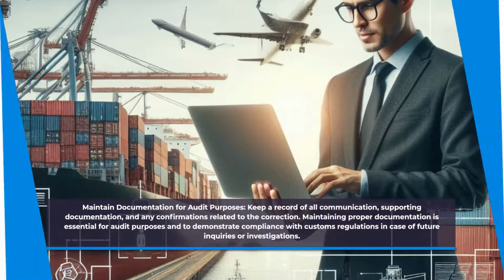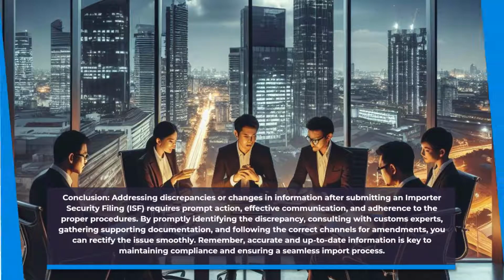Navigating Changes: Addressing Discrepancies in ISF Information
Addressing discrepancies or changes in information after submitting an Importer Security Filing (ISF) requires importers to follow specific steps to ensure compliance and minimize disruptions to customs clearance processes. This discussion outlines the key measures importers should take to address discrepancies or changes in ISF information, including identifying the discrepancies, communicating with customs authorities, and submitting amendments or updates as necessary. By promptly addressing discrepancies and keeping customs authorities informed of any changes, importers can mitigate the risk of penalties and delays associated with non-compliance. Understanding the process for addressing discrepancies or changes in ISF information is crucial for importers and customs brokers to maintain regulatory compliance and facilitate smooth import operations.